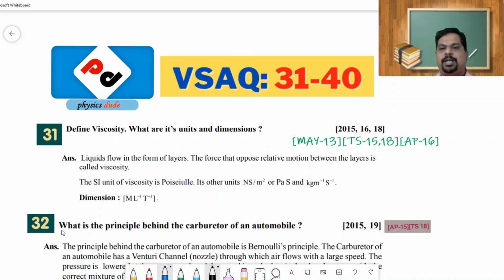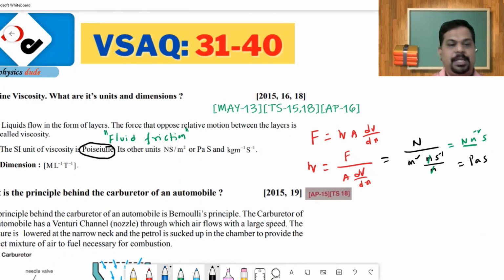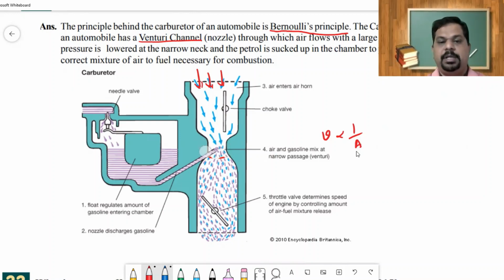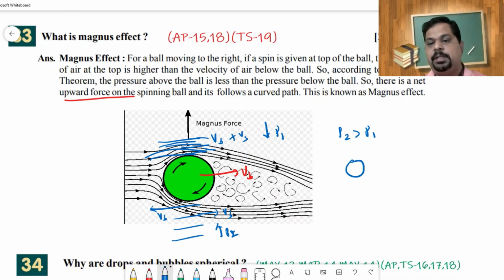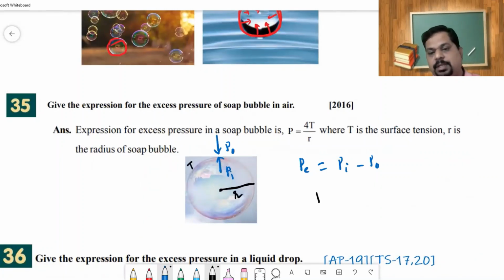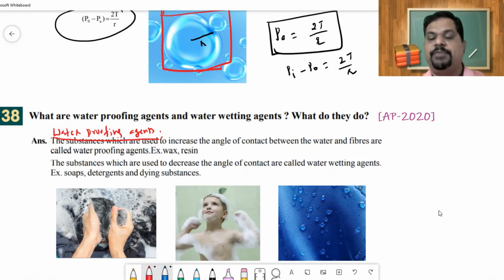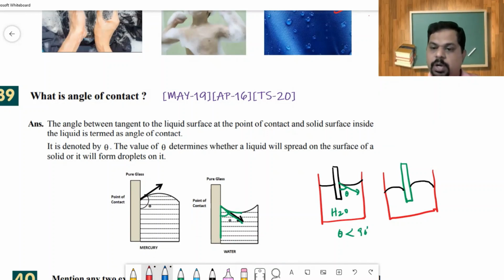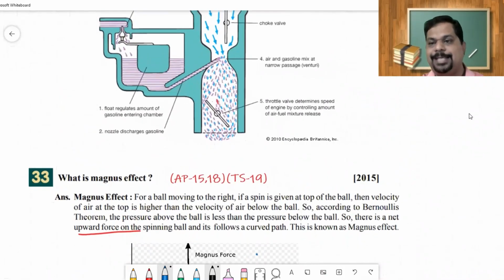Intermediate First Year VSAQ: 31 to 40 from previous board papers(AP,TS)